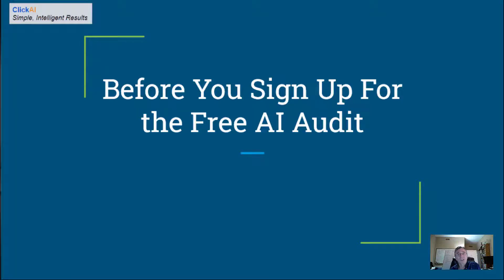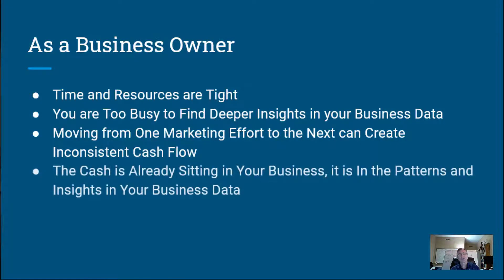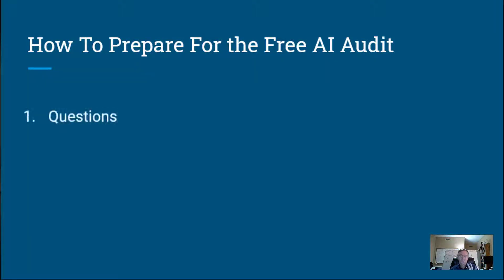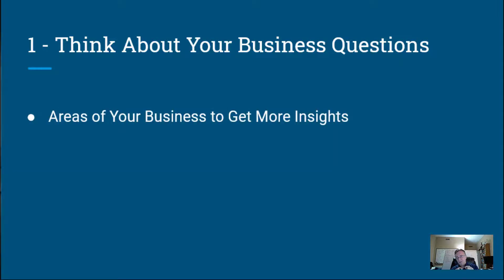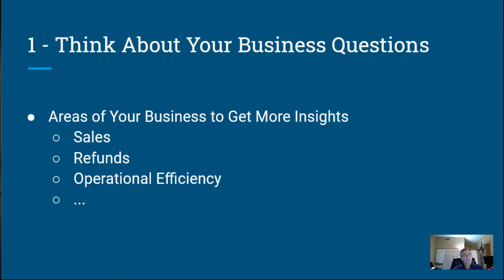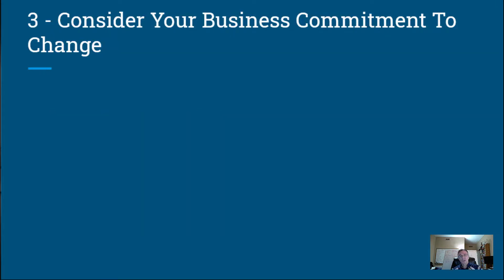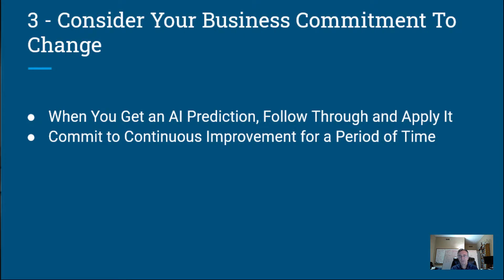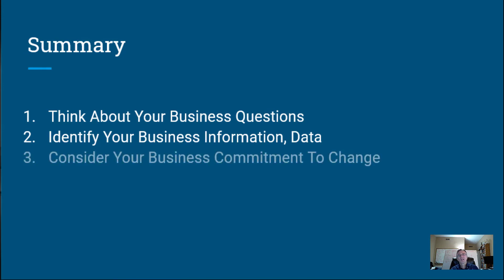Prepare Free AI Audit